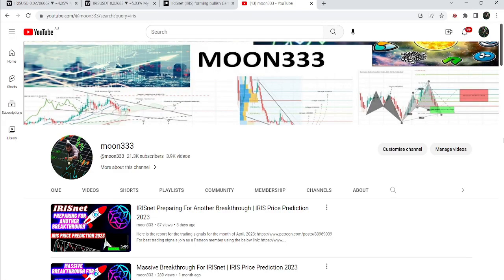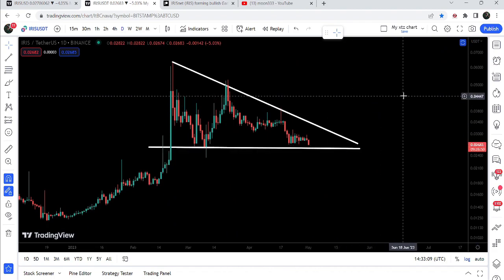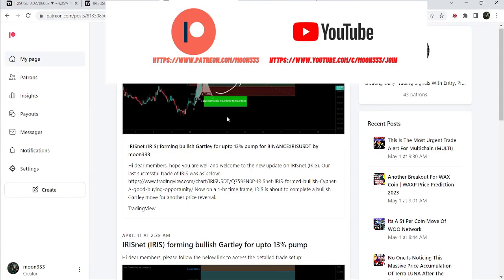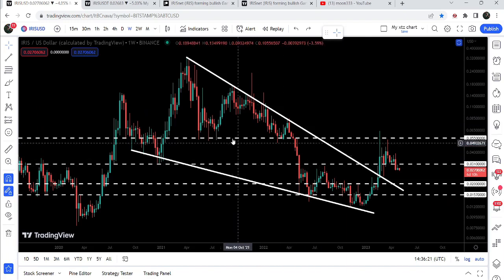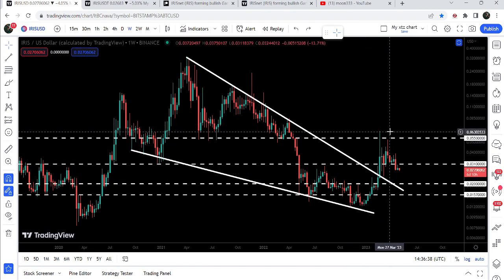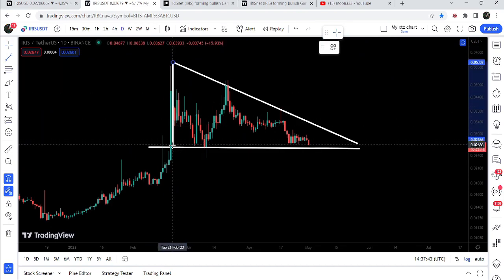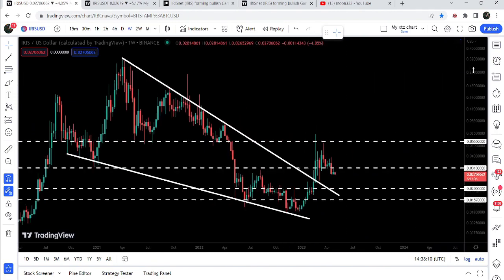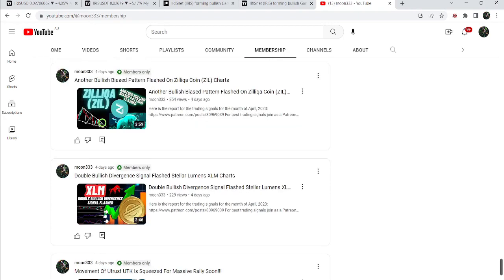Watchout For The Next Move Of IRISnet After Price Accumulation | IRIS Price Prediction 2023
Or